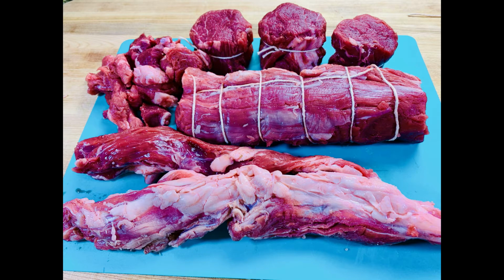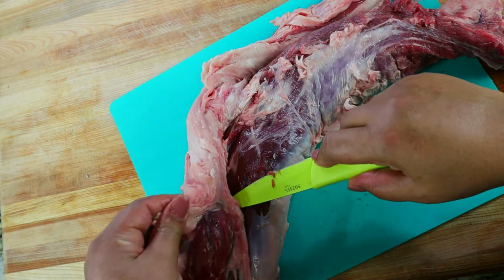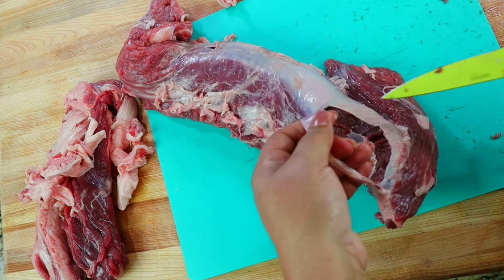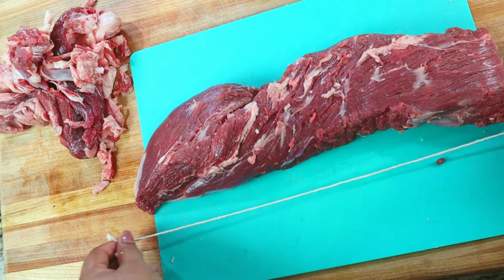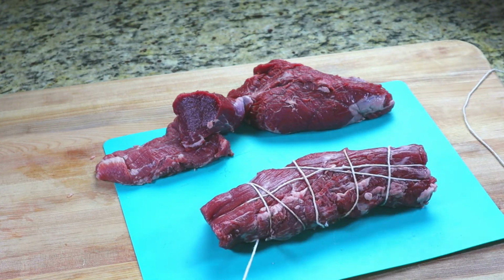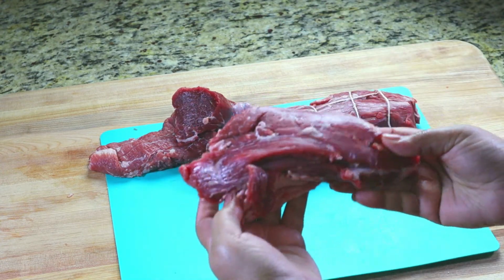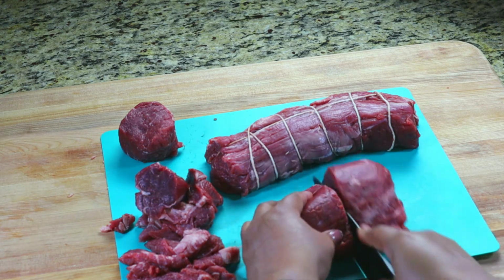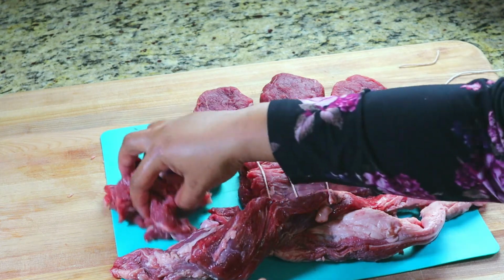Breaking down a Whole Beef Tenderloin | My First time!!| Tanny Cooks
Whole beef tenderloins are the decadent pieces of beef that Filet Mignons are cut from. It is more cost efficient to buy the whole tenderloin and clean it yourself instead of buying individual steaks.